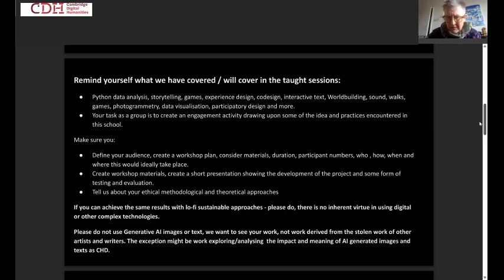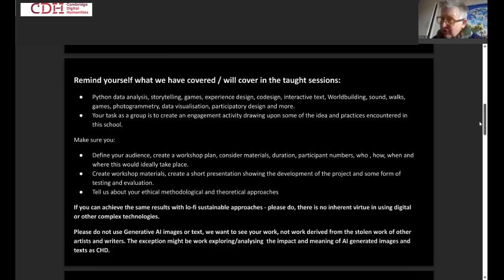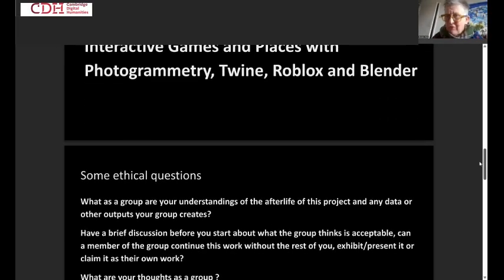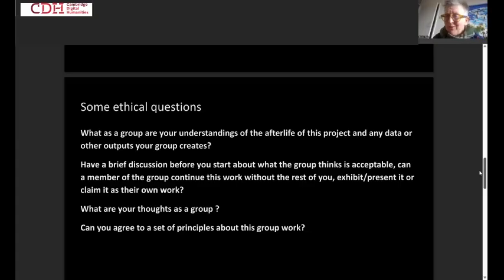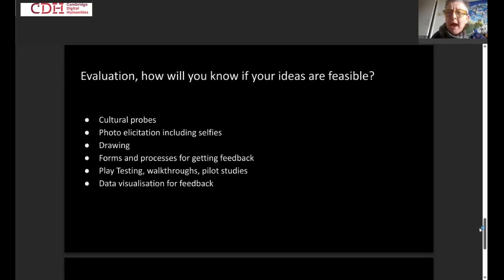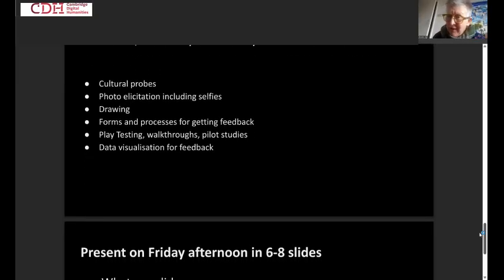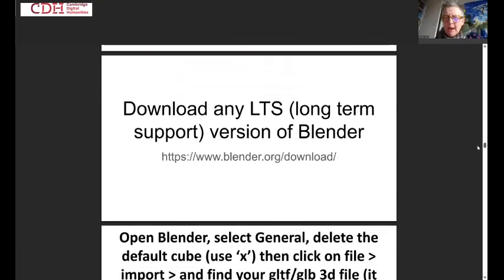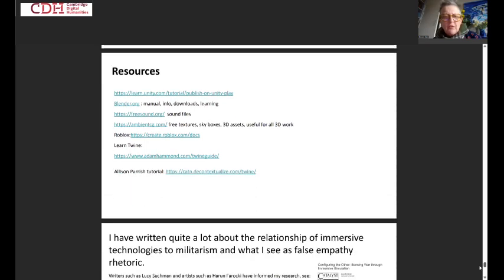group work CHDS